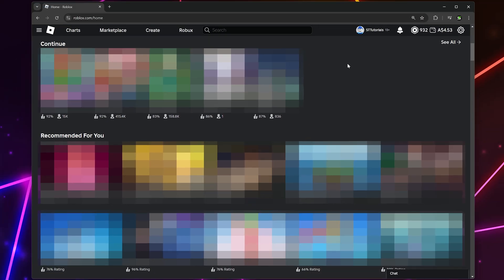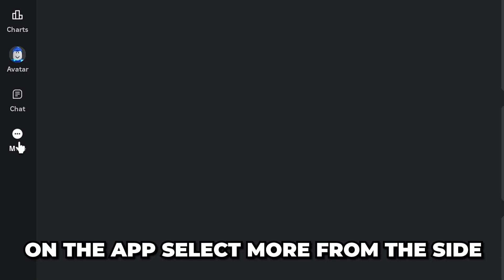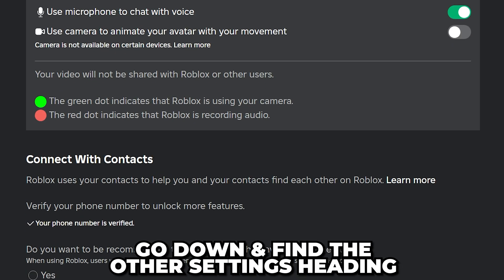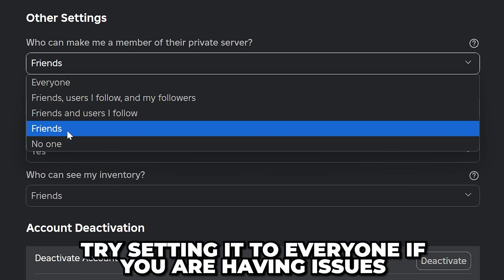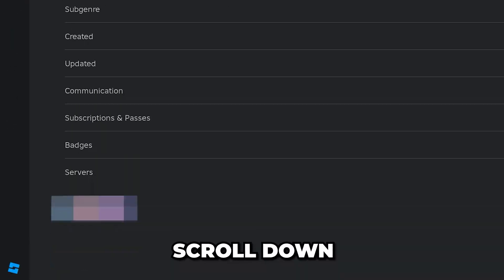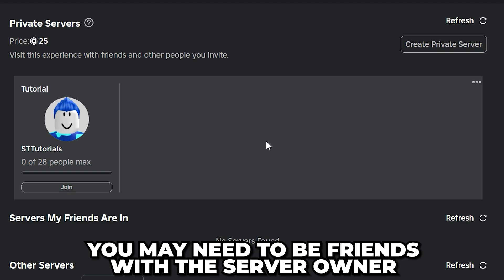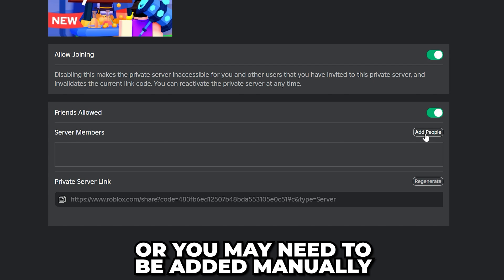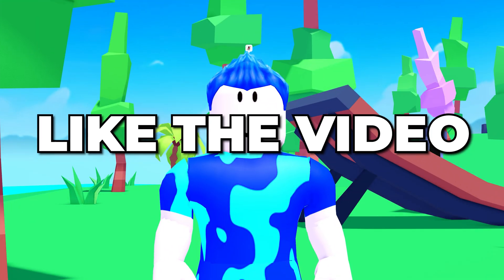How to Join a Private Server in Roblox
In this video I show you how to join a private server in Roblox. In order to join a private server you will either need to own one, or be able to join one. If a friend owns a private server and allows friends to join then you will be able to join a private server. However, to be able to receive an invite you will need to have the required settings.

To be able to be invited to a private server in Roblox you will need to have account restrictions turned off. Additionally, you will also need to have the “Who can make me a member of their private server?” setting set to Friends or higher. If it is set to friends then only friends will be able to private servers, However, you can always set the option to Everyone to allow all people to invite you to their private servers. Both these settings can be found in your account Privacy settings page.

Once you have access to a private server you will then be able to join it. You can join a private server in Roblox by fist selecting the experience without launching the game. Once selected, you will then need to open the servers page. On the PC application this is found towards the bottom of the game’s information page.

On the servers page you will see the Private Servers heading, with all of the private servers you have access to listed below with a join button. Clicking the Join button will load you into the selected experience in the private server.